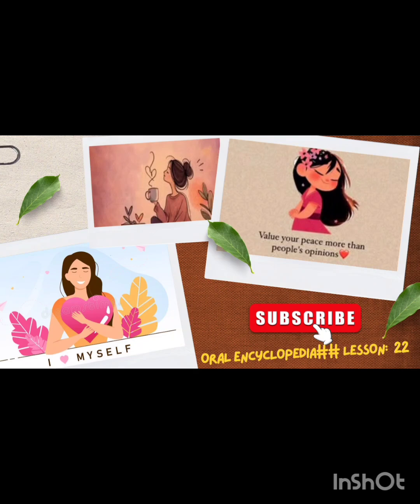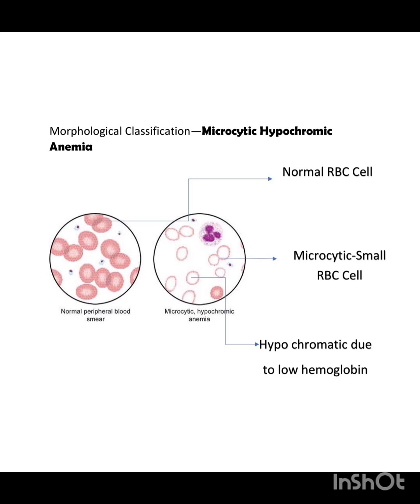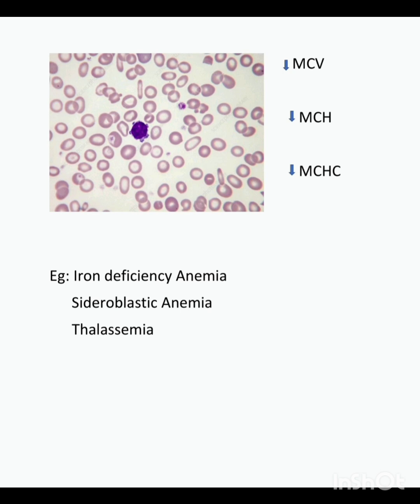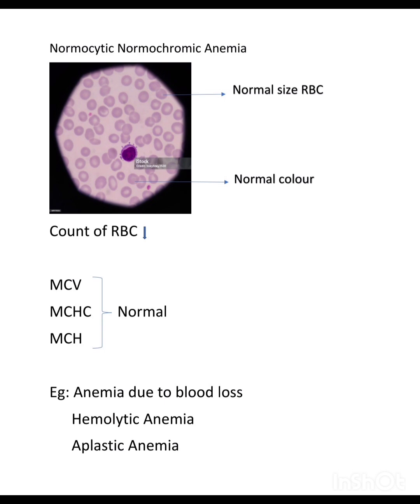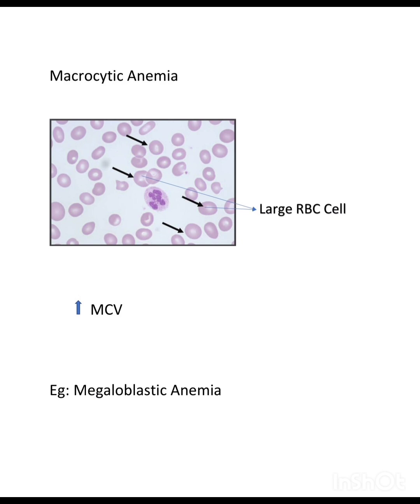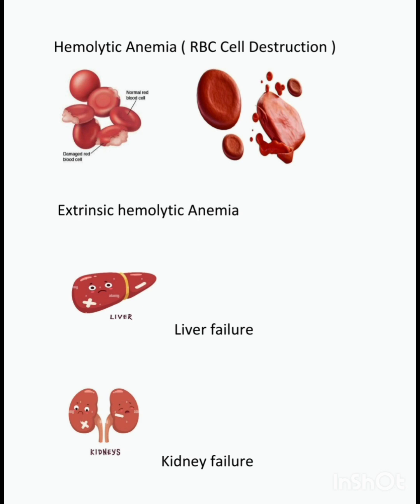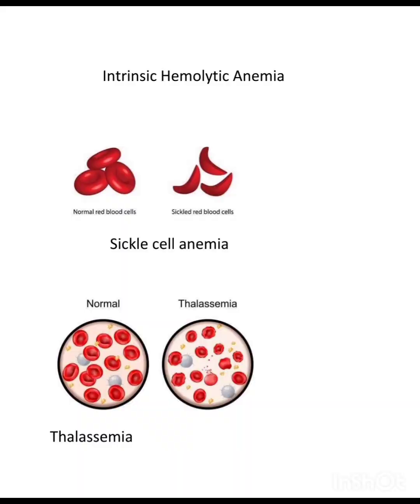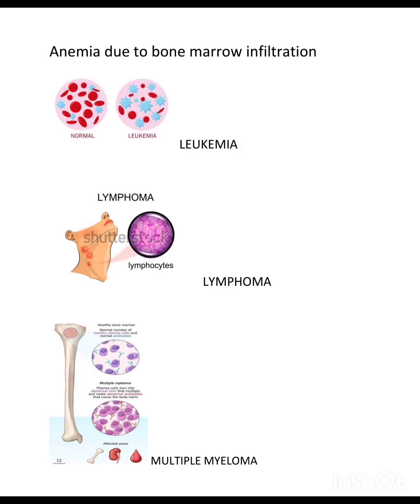Oral Encyclopedia## Lesson#22 : Anemia Part 1